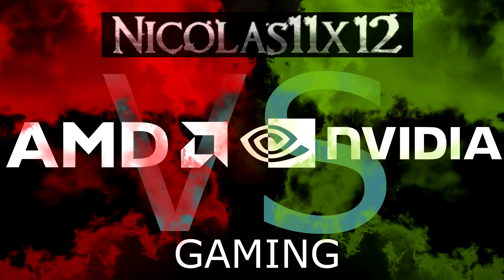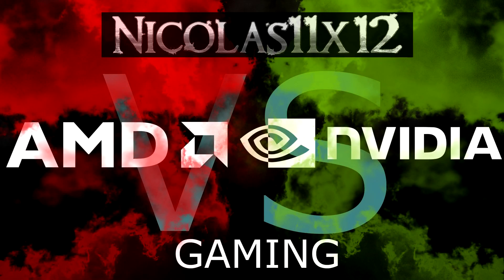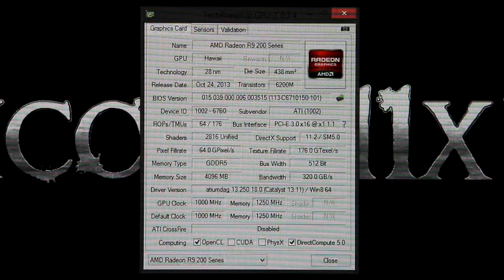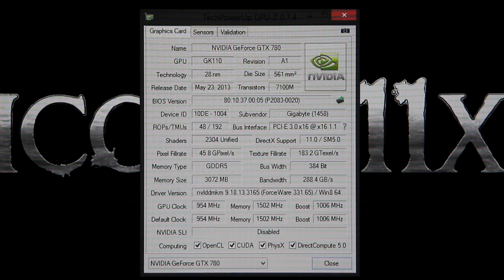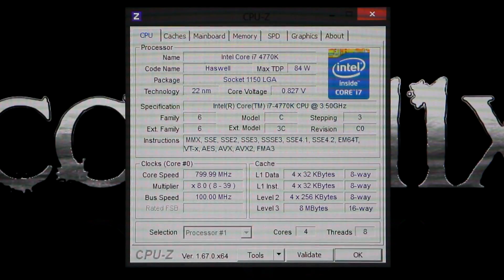AMD vs NVIDIA 2014 |GAMING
|GAMING VERSION|
Nicolas11x12 comparing GPU Performance offered by an AMD and a NVIDIA Graphics Card. The AMD Radeon R9 290X and NVIDIA GeForce GTX 780 Graphics Cards were used for this battle.

AMD System:
CPU: Intel Core i7-4770K
CPU Cooler: Corsair Hydro Series H100i
MB: GIGABYTE GA-Z87X-UD3H
GPU: AMD Radeon R9 290X 4GB GDDR5
RAM: Kingston HyperX Predator 16GB DDR3-1866
SSD: Intel SSD 520 Series 120GB
HDD: Western Digital Caviar Black 1TB (WD1002FAEX)
HDD: Seagate Barracuda 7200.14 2TB (ST2000DM001)
OS: Windows 8 Pro 64-bit

NVIDIA System:
MB: GIGABYTE GA-Z87X-UD3H
GPU: NVIDIA GeForce GTX 780 3GB GDDR5